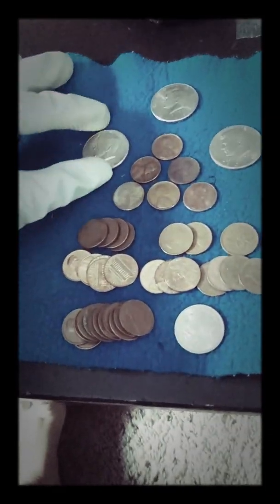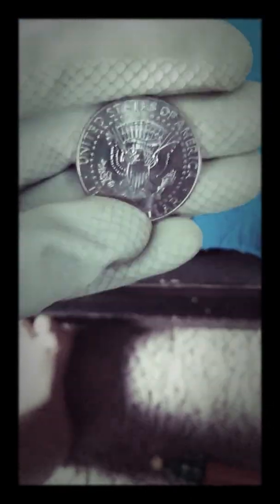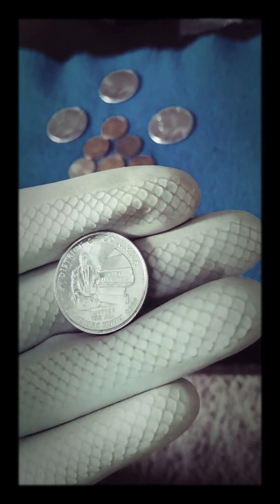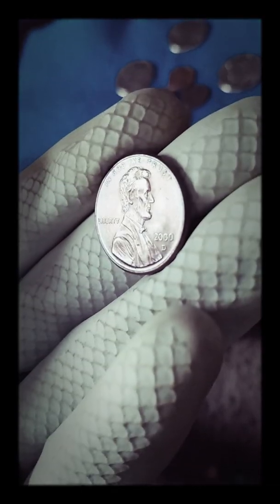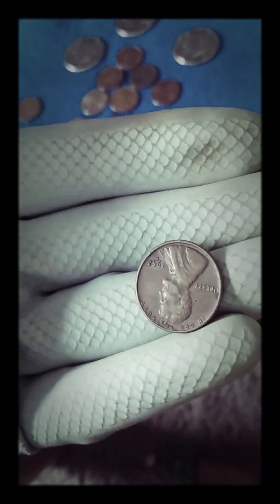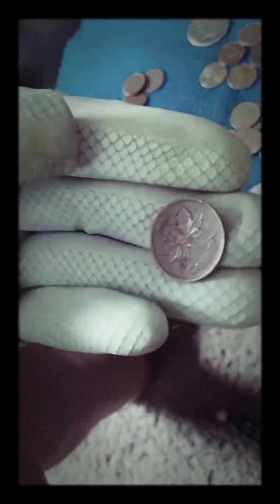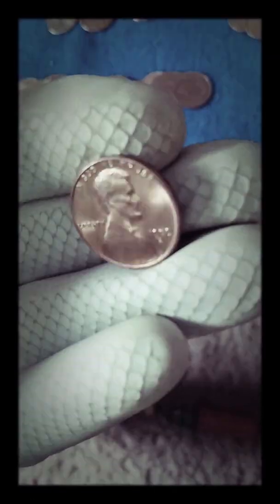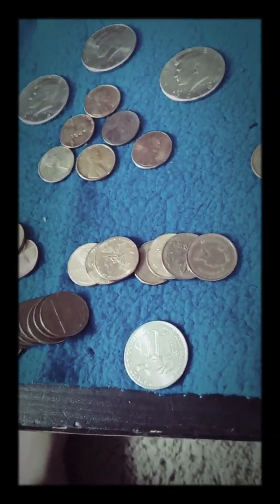Coin Roll Hunting Finds Recap 2/24/20.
Hello everyone 👋 this video is a recap video of my coin hunting finds today. I figure if I have gathered up all the finds and there was a significant amount of finds for a recap video.

Finds:
Halves: 2018 D NIFC *2, 2003 D NIFC.
Quarters } 2009 District of Columbia
Canadian Pennies: 1963 and 1961 Young Head, (Rarer) 1955 Young Head. (That might go into my album.)
(TONERS ToO!!!)
2009's
A of BU Coppers
S minted pennies
Wheaties: 1942 S, 1948 D, 1952 D, 1958 D.

Emojis- 🥶🏡🤯🙏😎👍💰💰🔥🤩🤩🥶💰🔥🔥💯💯😎-